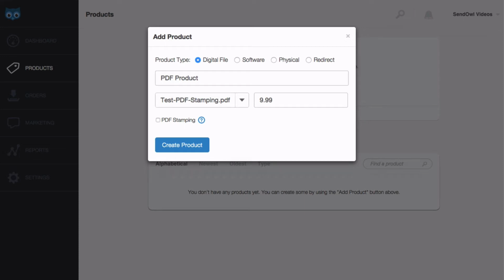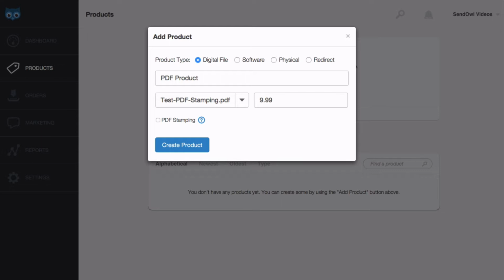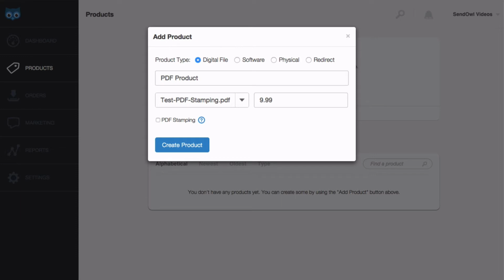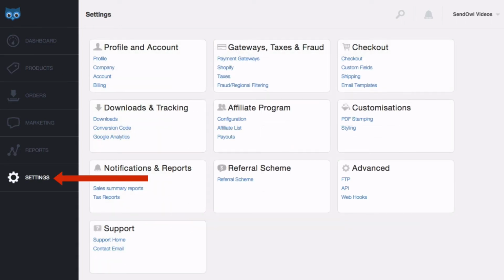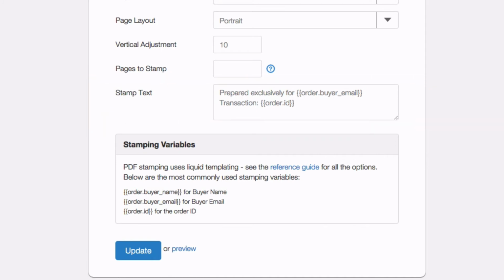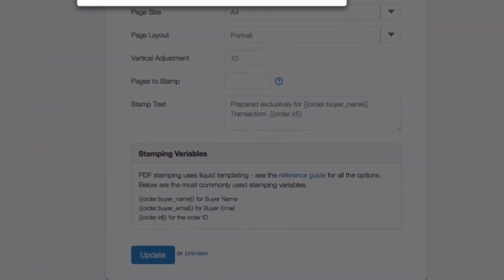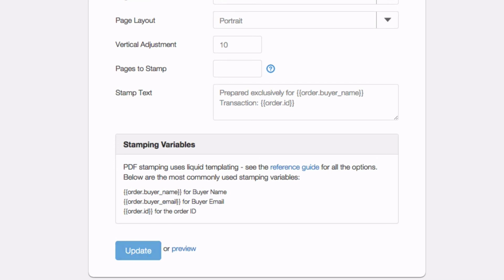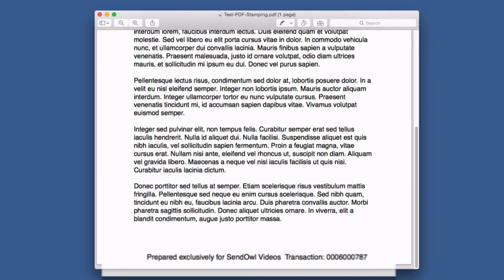SendOwl: PDF Stamping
Adding unique, personalized, text to your PDF is very simple inside your SendOwl account.

Adding a PDF stamp helps personalize a product and also helps prevent file sharing as each order can contain unique, identifiable information.

Please note that for us to be able to stamp your PDF, ensure it is unlocked and does not have a password. In other words, upload a standard, unencrypted PDF.

In the PDF Stamping settings scree, you can configure the basics such as the font size, color, and alignment. This helps match your styling needs.

You can also change the text used in the stamp and add dynamic variables such as the customer's name, email, and much more.

Please see the link below for a link directly to our liquid template reference file.